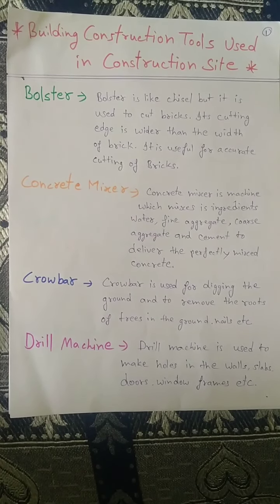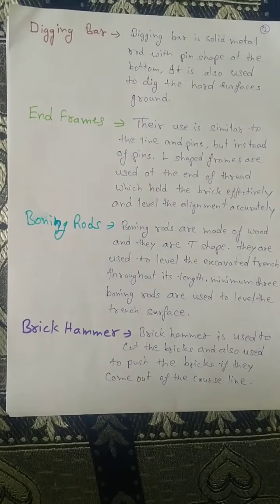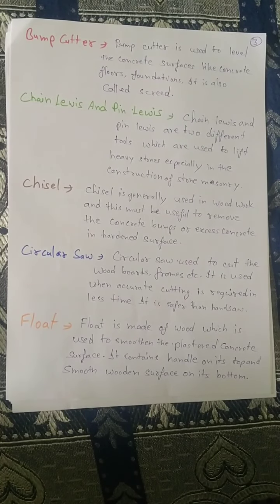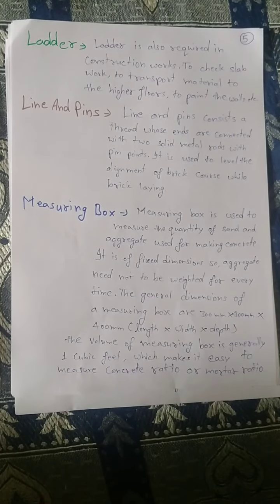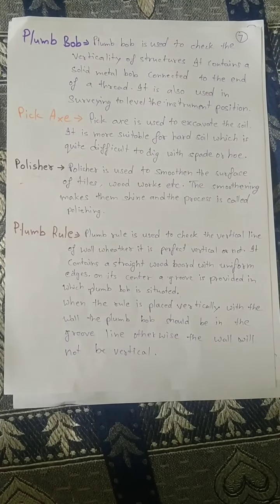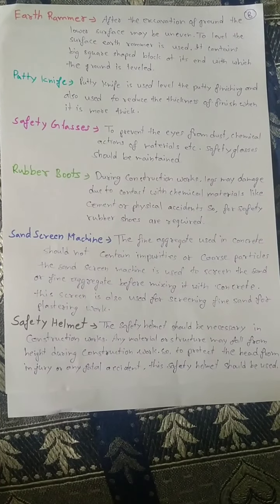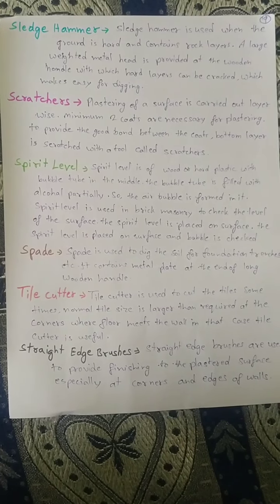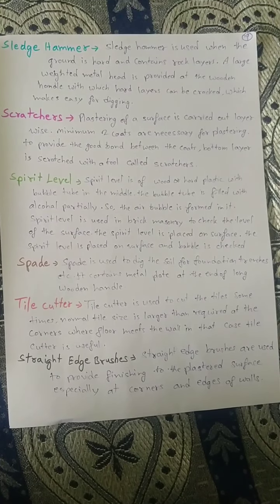BUILDING CONSTRUCTION TOOLS USED IN CONSTRUCTION SITE भवन निर्माण स्थल पर प्रयोग किए जाने वाले औजार